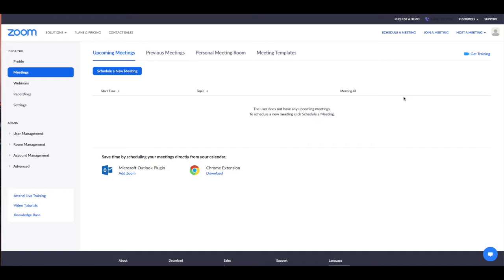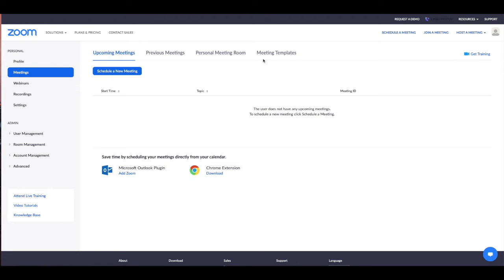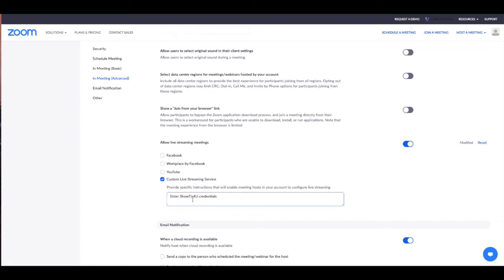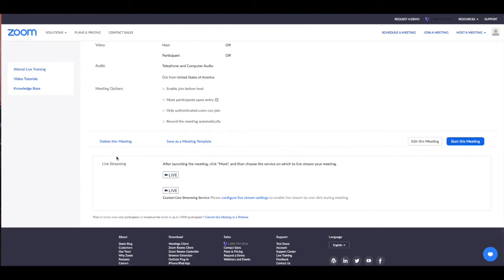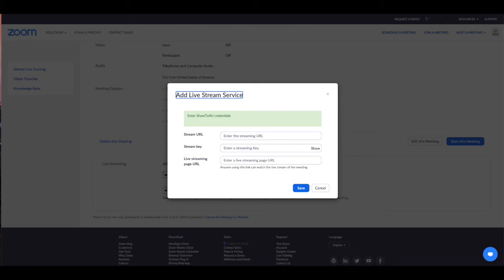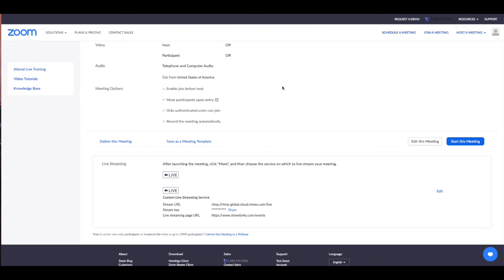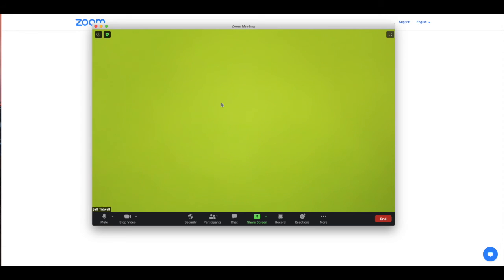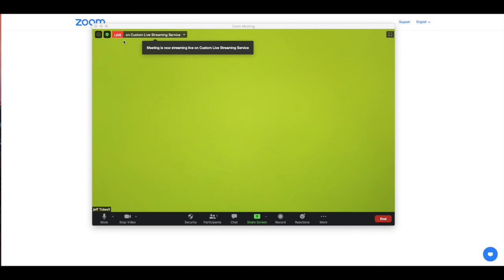Zoom to ShowTix4U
How to configure Zoom to stream to ShowTix4U for your purchasing patrons to view.